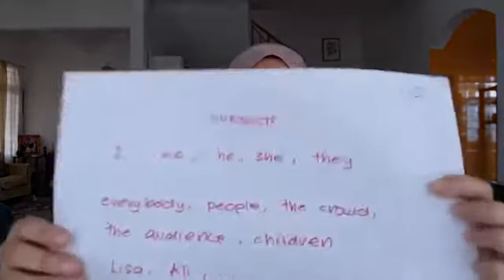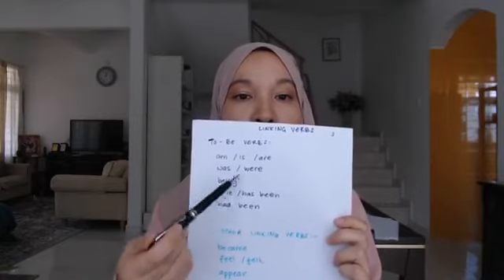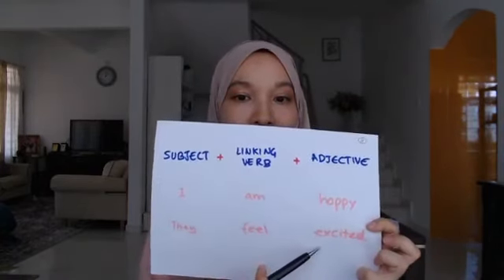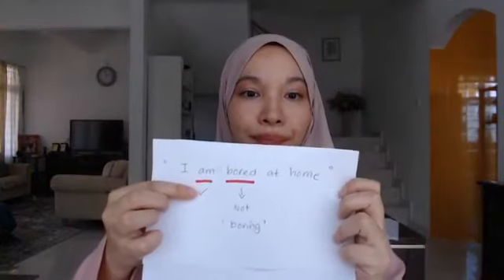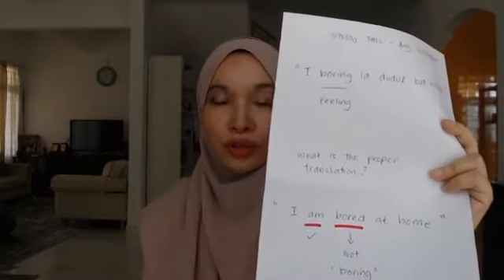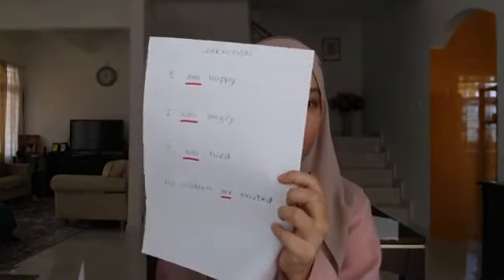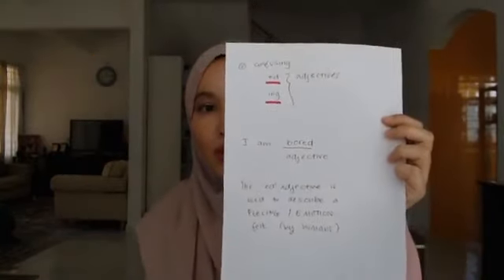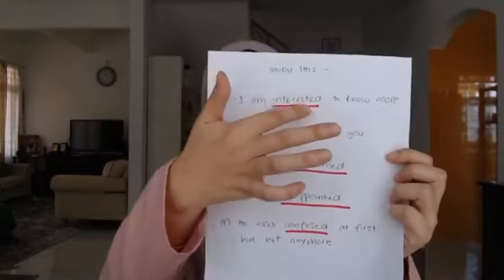'I confuse' or 'I am confused'? How to express your feelings correctly using adjectives.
Madam Azimah teaches you how to express your feelings correctly using adjectives.

Want more tips? and sign up to join our FREE video course, Speaking with Confidence.